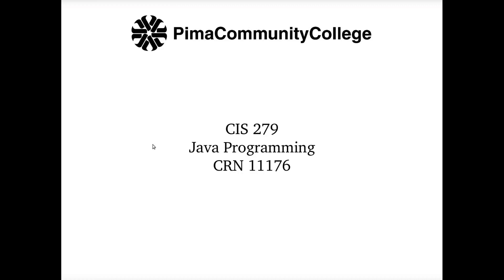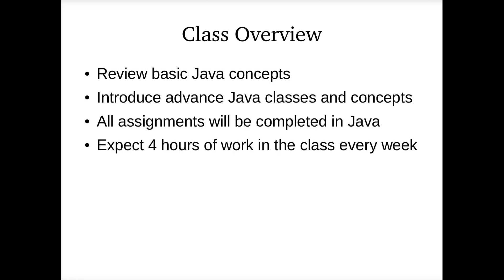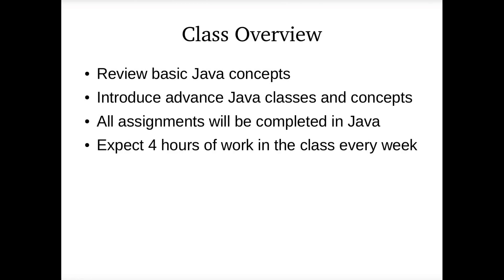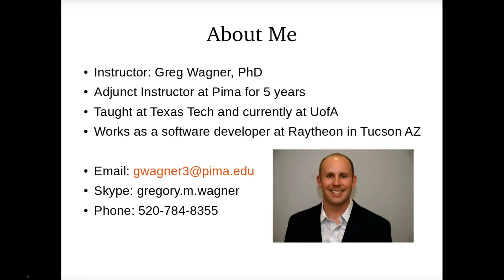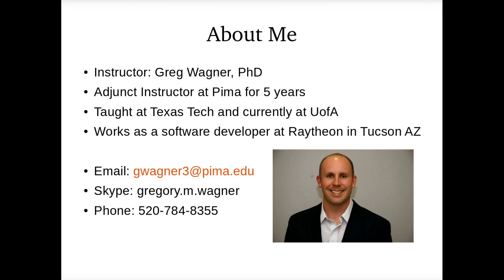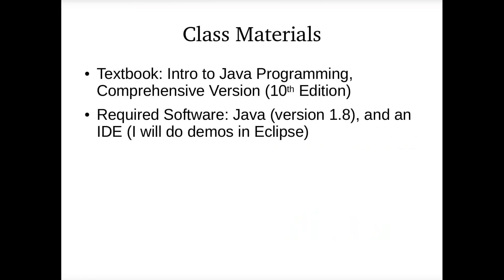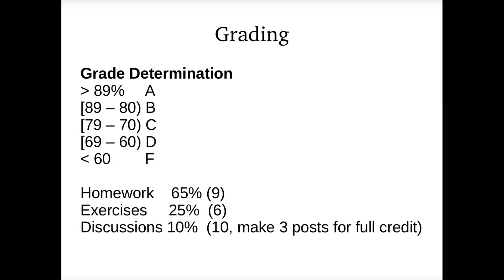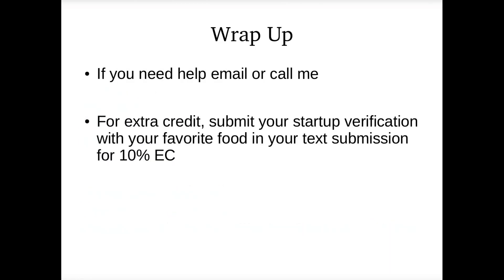Pima Community College CIS 279 Startup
Overview of the Pima Community College CIS 279 Class

Class Textbook: Intro to Java Programming, Comprehensive Version (10th Edition)